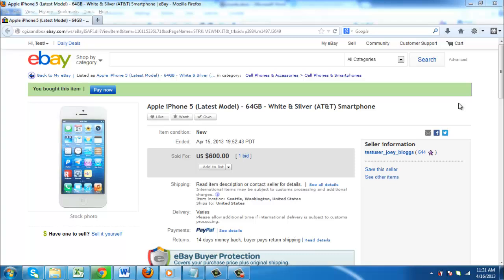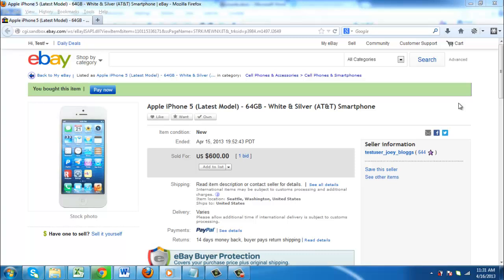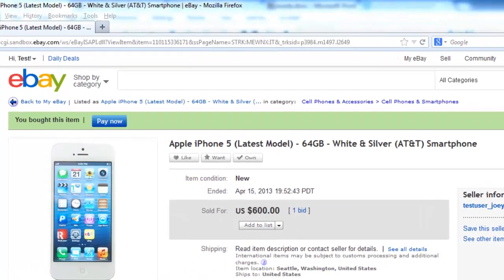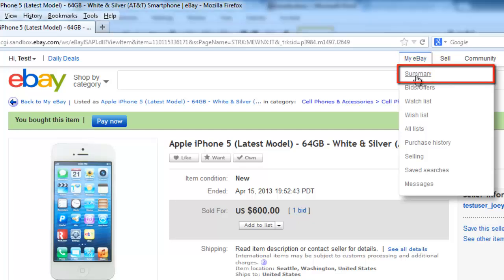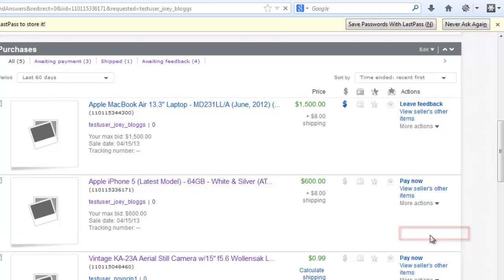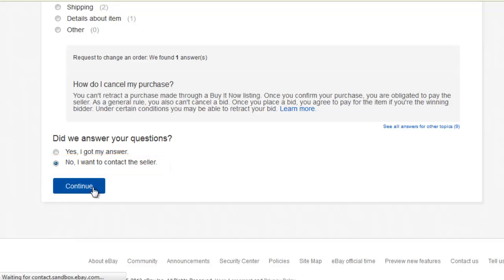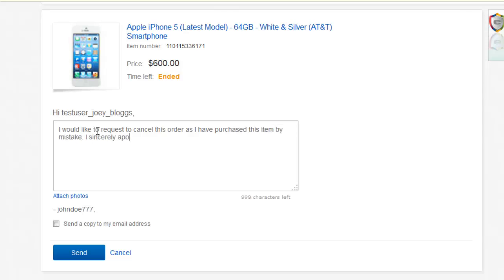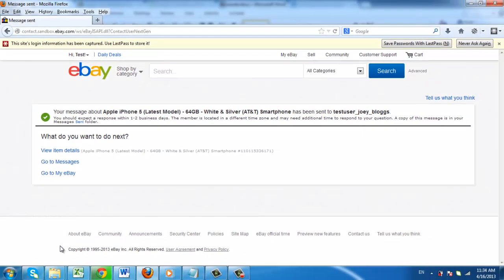How to Cancel eBay Order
In this tutorial you are going to learn how to cancel eBay order which can be useful if you have made a purchase by accident. Bear in mind that this is at the seller's discretion and once you have bought the item you are obliged to pay for it.

Step # 1 -- Navigating to Purchased Items
Here we start with the situation that we have just purchased an item that we don't want. As you can see here we have just bought an item and eBay is asking us to pay for it. At the top of the page mouse over the "My eBay" option and in the menu that appears click "Summary".

Step # 2 -- Contacting the Seller
On the page that loads find the item that you just bought and find the "More actions" link next to it. Click on this and in the menu that appears click "Contact seller". A new page will load and you need to select the "Request to change an order" box then at the bottom select "No, I want to contact the seller" and click "Continue".

Step # 3 -- Sending a Message about Cancelling the Item
A page will load and you will be able to enter a message to the seller. Remember, it is their choice whether they cancel the purchase so you should give a good reason why you don't want the item. Click the "Send" button and the message will be sent to the seller. Now you simple have to wait for them to get back to you about whether they will cancel the item or not and that is how to cancel eBay order.